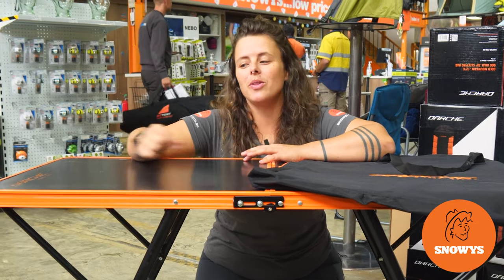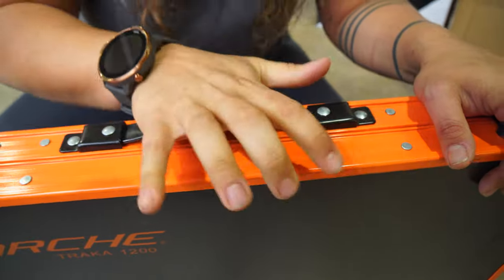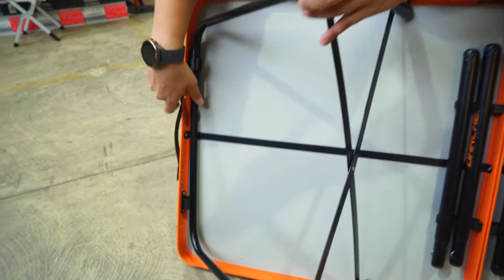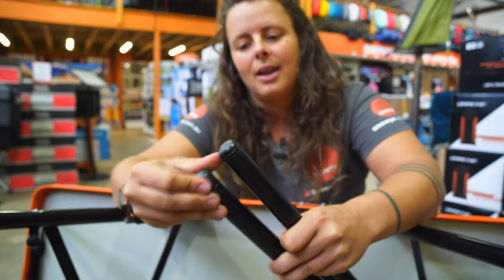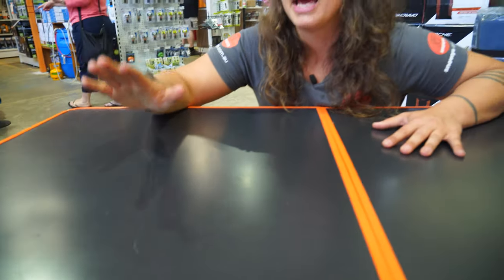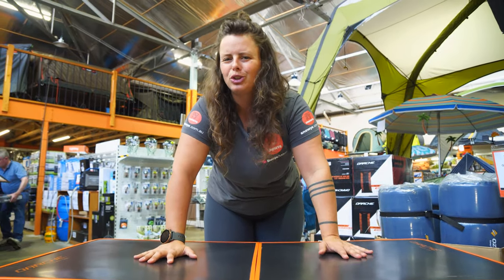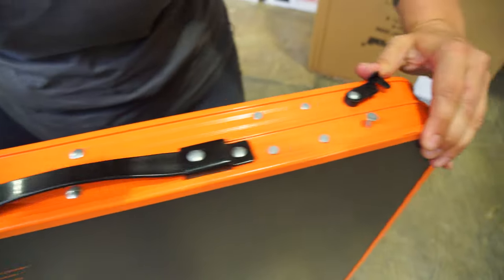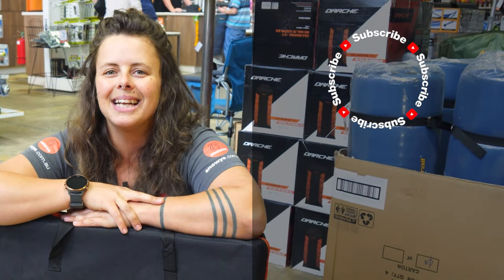Darche Traka Camp Table 1200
Rest your cooking gear or eat a meal with confidence on the trusty Camp Table 1200 from Darche.

This lightweight table is compact and easy to store as the legs fold up under itself to minimise bulk. It’s got an alloy top that resists heat, a smooth surface for easy cleaning, impact resistant edges for durability and comes with a bag for storage.

In this video, our gear guru Lauren talks you through the features of the Traka Camp Table 1200 from Darche. She starts out with the dimensions and weight, then shows you how to unlock and set up the legs and adjusting the feet for uneven terrain.

Then Lauren gives you a close up of the materials and features, strength, and how to fold it up for transport – so check it out above for all the details.

0:00 - Intro
0:15 - Carry bag
0:27 - Weight & packed dimensions
0:42 - Carry handle
1:09 - Setting up the table
2:18 - Adding legs & adjusting the feet
3:35 - Dimensions
5:02 - Packing away the table
6:00 - Placing back in the bag